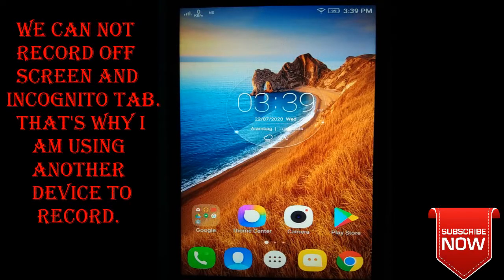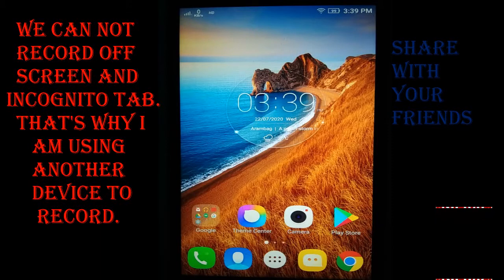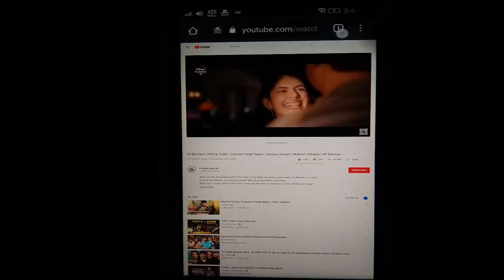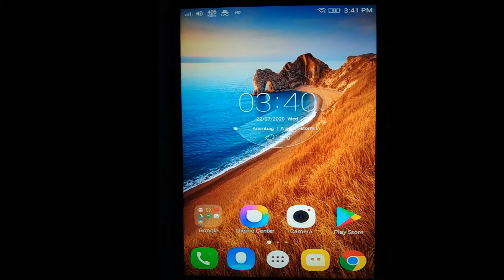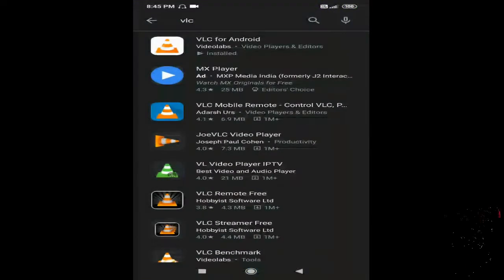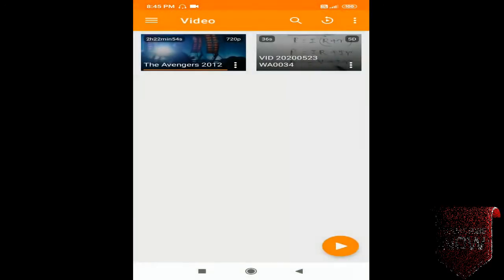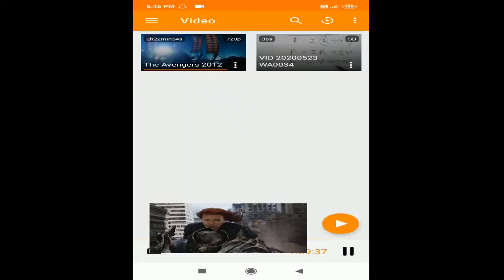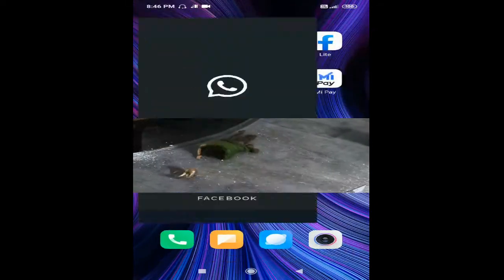How to Play YouTube in Background and When Display is off || How to manual.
How to Play YouTube in Background and When Display is off || watch movie and use WhatsApp at the same time.|| How to manual.